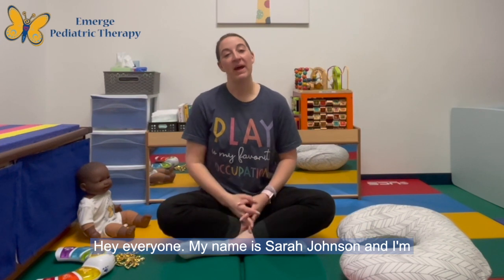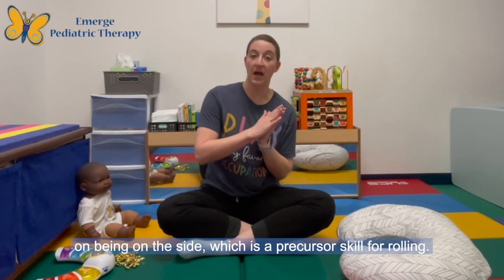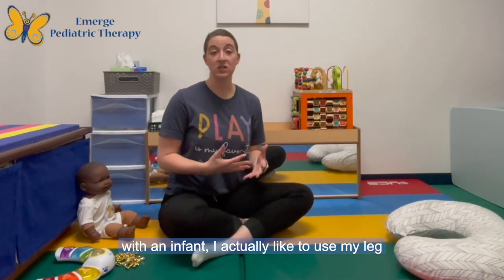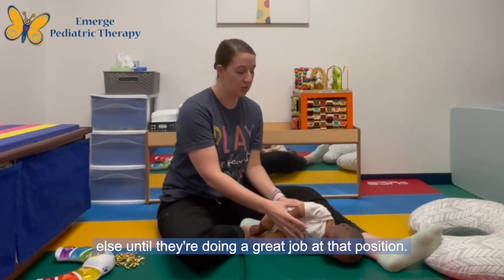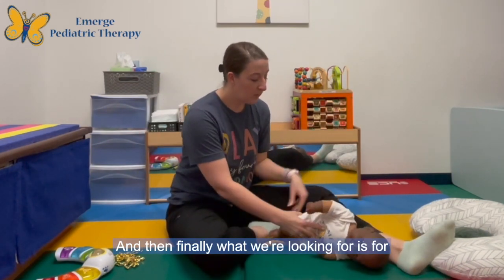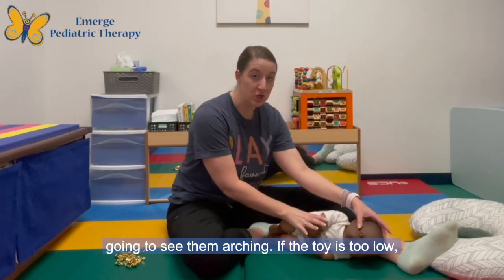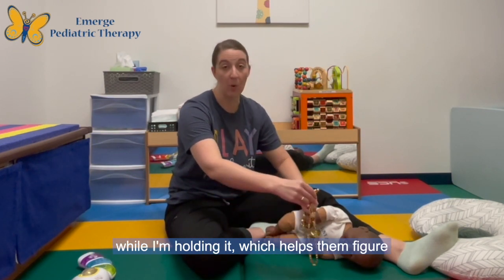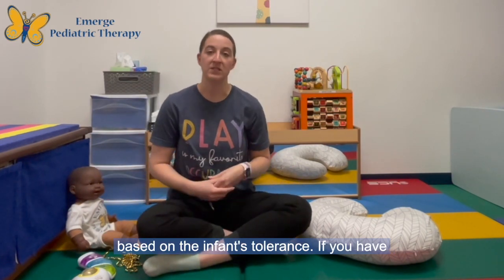3 Important Things to Know About the Side-Lying Position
We often talk about tummy time and back play, but side-lying is an important position for infant development as well!

In this video, Dr. Sarah explains the 3 most important things to pay attention to when incorporating side-lying and demonstrates how to work on this at home!